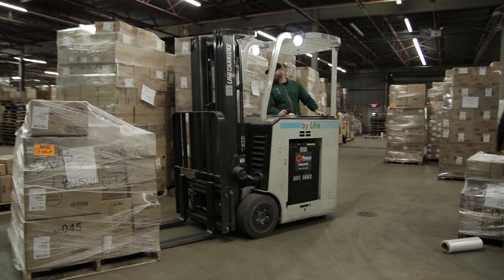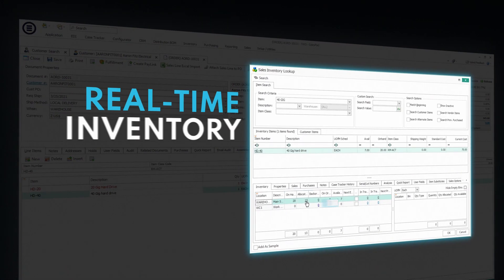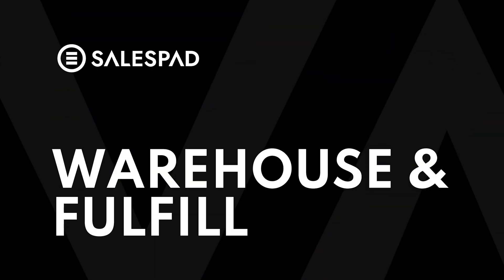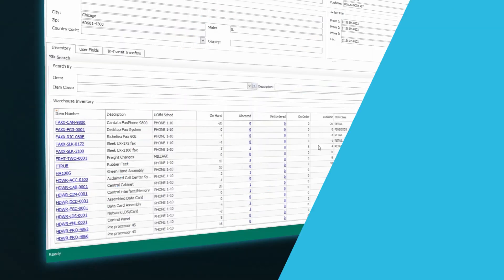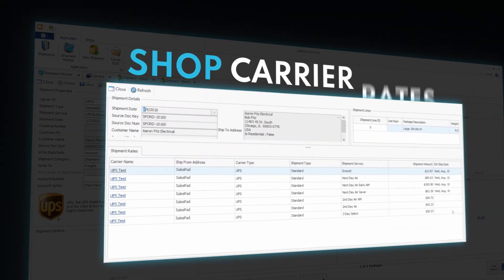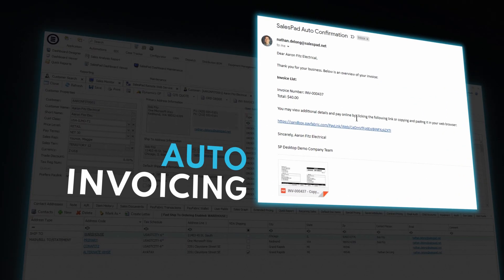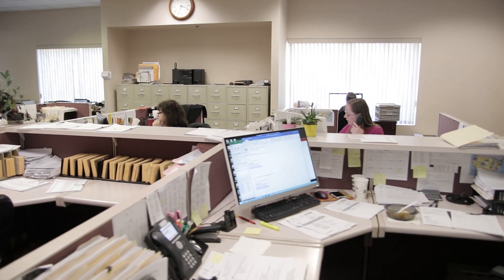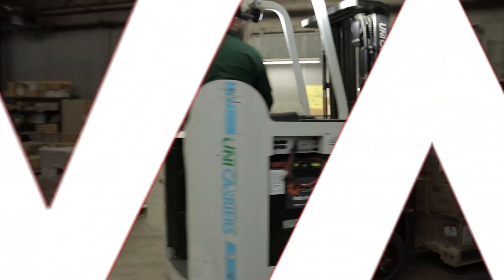SalesPad Demo / Distribution Software by CAVALLO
Cavallo SalesPad software handles the parts of distribution that Microsoft Dynamics GP’s ERP aren’t designed to address. With razor-thin margins and your profitability on the line, process efficiency, workflow visibility, and reliable reporting tools are essential to your success — and now they’re all at your fingertips.